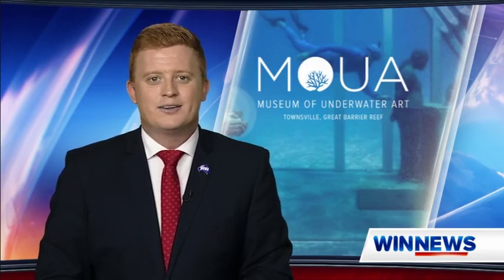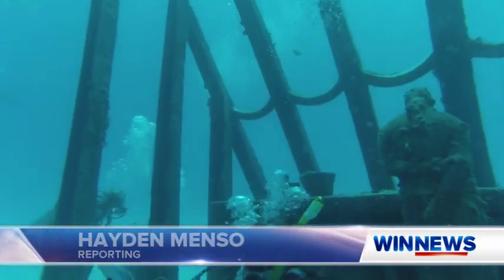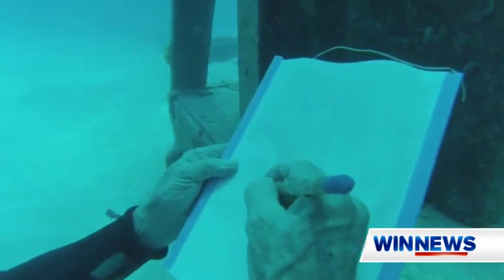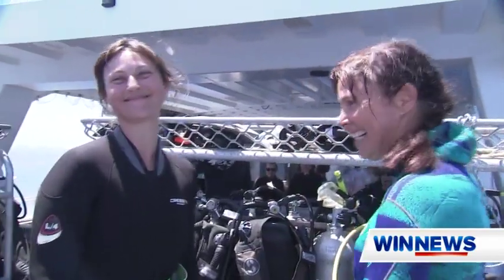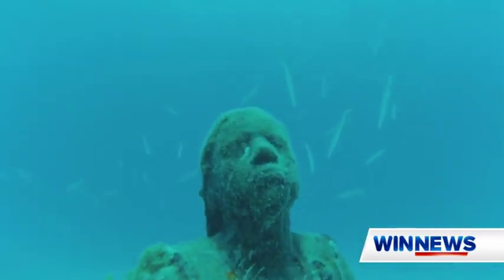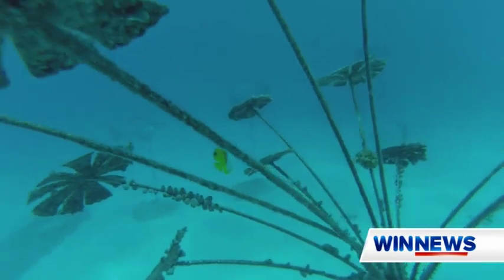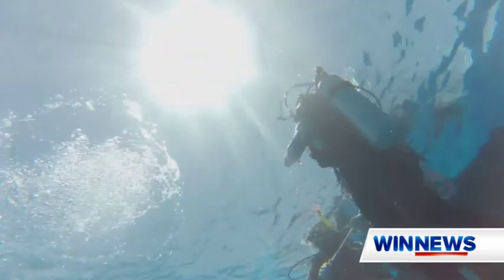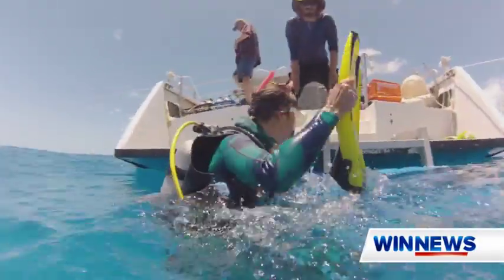DISCOVER DIVE DRAW - combine your passion for art and scuba diving!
🌊✨ Dive into Adventure with Adrenalin Snorkel and Dive! 🌊✨
Last year, we hosted an unforgettable event, the Discover Dive Draw Special in collaboration with the Umbrella Studio Contemporary Art, and it was a massive success! 🚀 We witnessed incredible underwater wonders, formed new friendships, and shared unforgettable moments beneath the waves. The response was overwhelming, and we're thrilled to announce that due to popular demand, we're bringing it back next year, bigger and better than ever!
Get ready for an immersive experience where the ocean becomes your playground, and every dive is a journey into the unknown. Here's a glimpse of what you can expect:
🐠 Exclusive Underwater Discoveries: Explore the vibrant marine life that lies beneath the surface. Our expert guides will lead you to hidden gems and ensure you have the most thrilling underwater experience.
🤝 Connect with Fellow Divers: Share your passion for art and diving with like-minded individuals. Our events are not just about exploring the depths but also building a community of passionate divers.
Don't miss out on the chance to dive into adventure with Adrenalin Snorkel and Dive. Join us for the Discover Dive Draw Special and create memories that will last a lifetime!

See you underwater! 🌊🤿